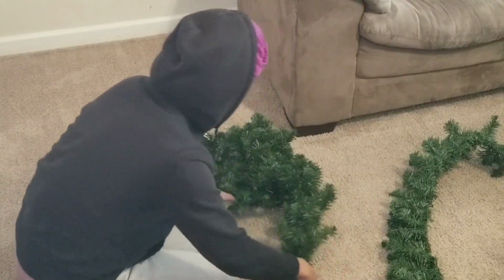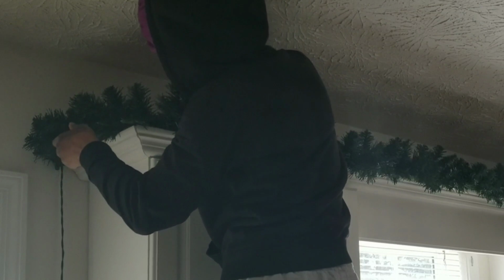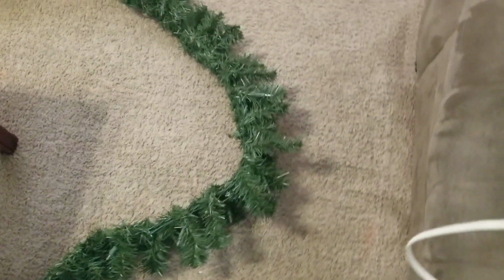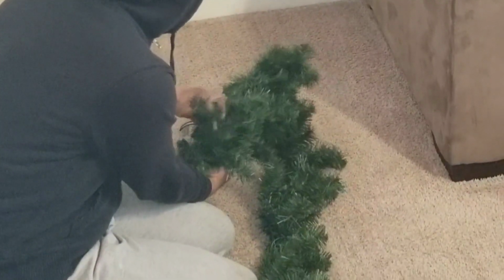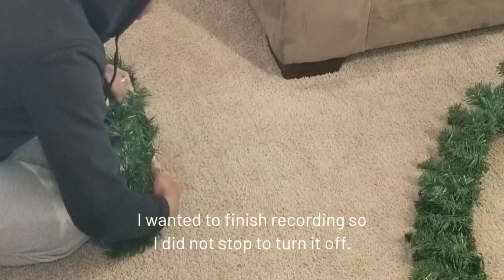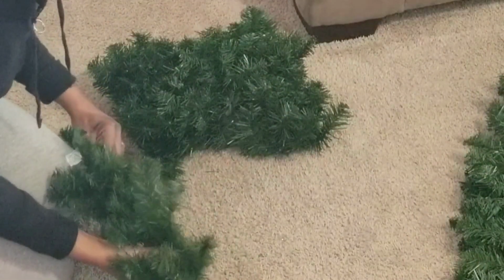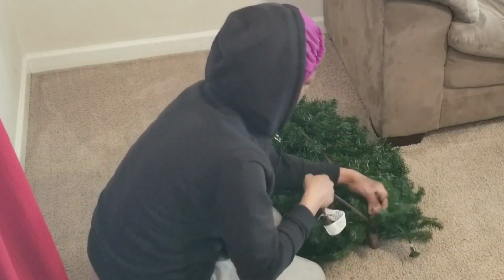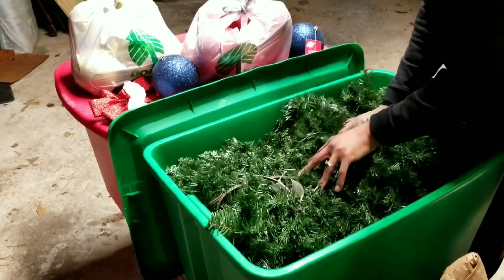How You Should Store Your Garland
Here is a quick video on making your garland last longer.

TIMESTAMPS
00:00 Intro
00:13 The Garland
01:24 Folding the Garland
03:10 Putting the Garland Away

The video clips were recorded in 2018 and 2022. This video was made in 2023.